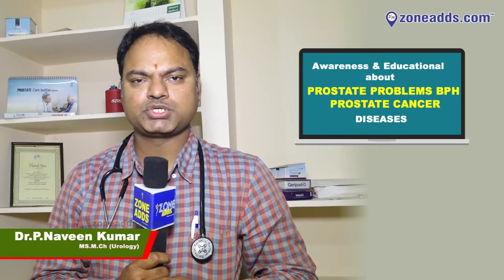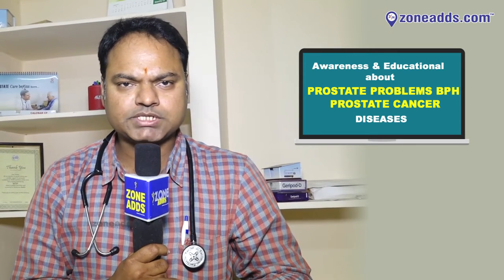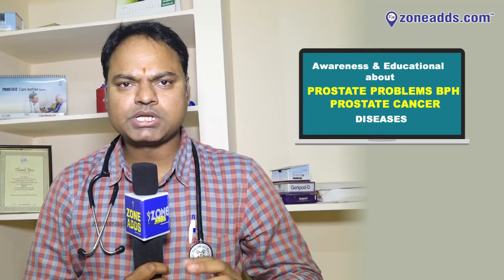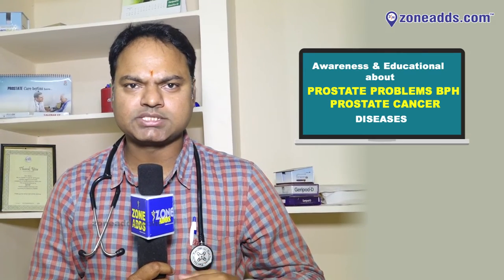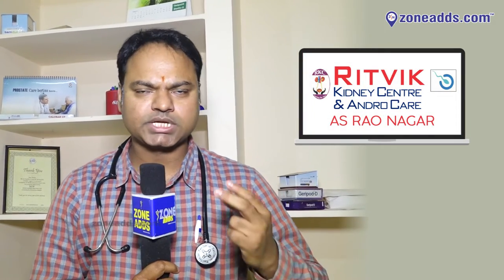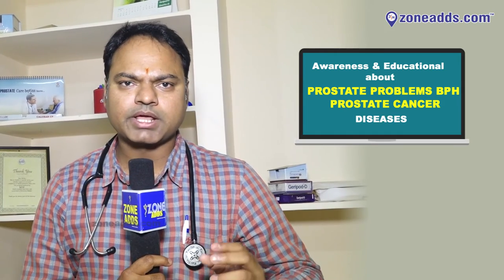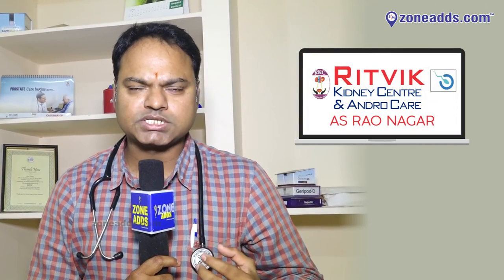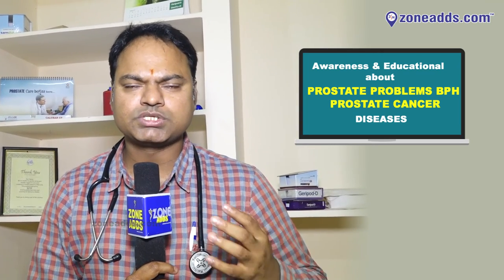Awareness about Prostate Problems & Cancer | Ritvik kidney Centre | As Rao Nagar | zoneadds.com